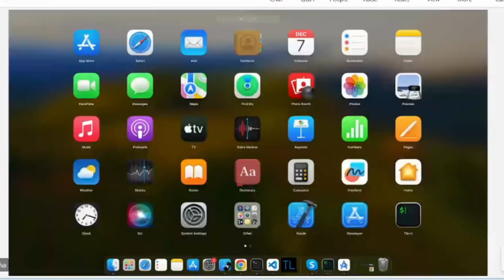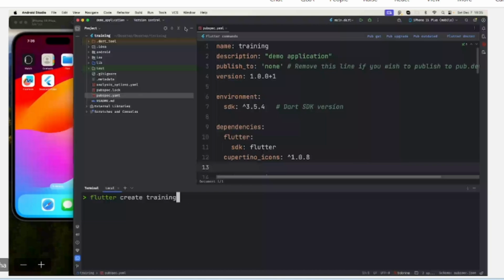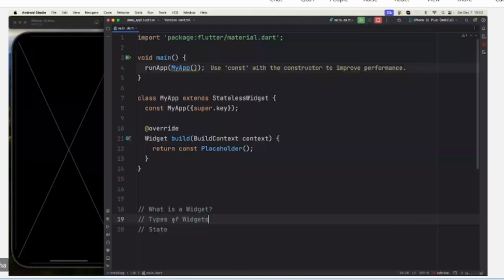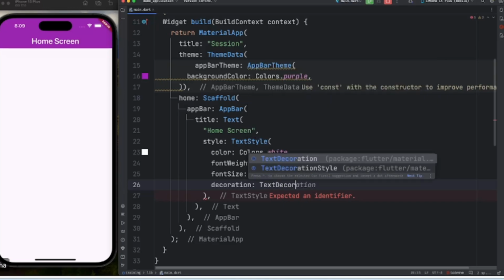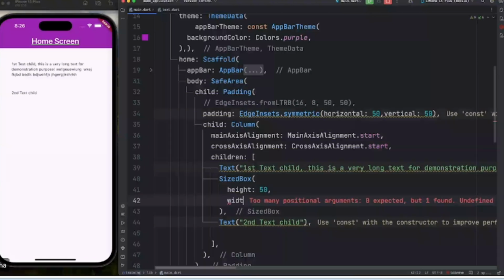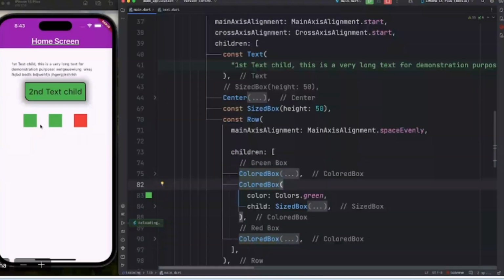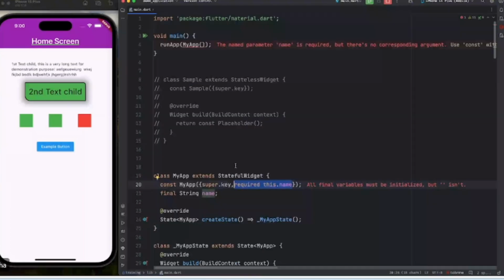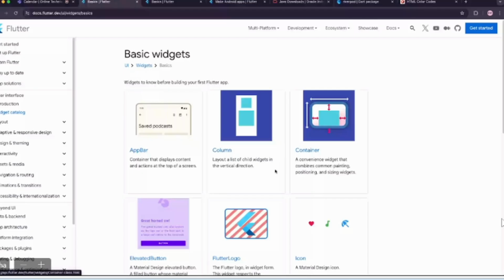Introduction to Flutter and Dart - Day 1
Day - 1, dated 7th December 2024, Demonstration class on Introduction to Mobile Application Development using Flutter.

"Online Technical Training Program" Resource provided by PiTangent Analytics and Technology Solutions.